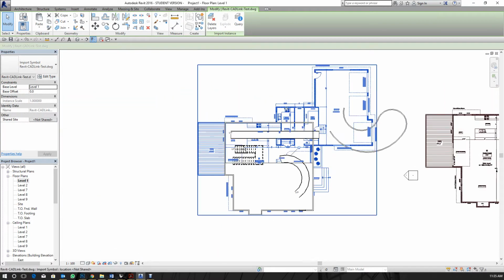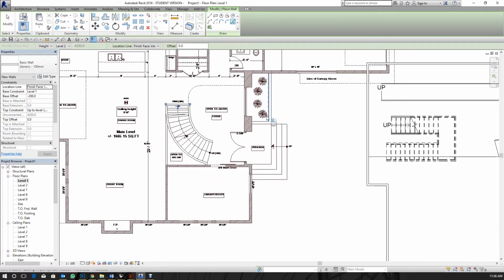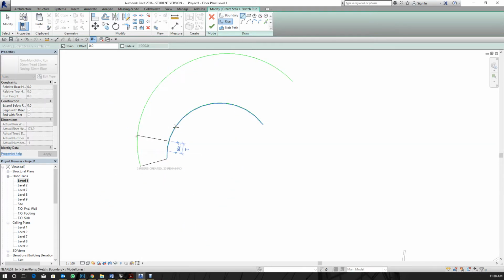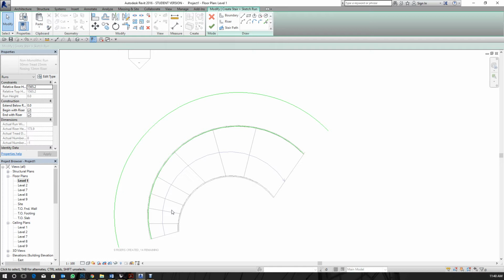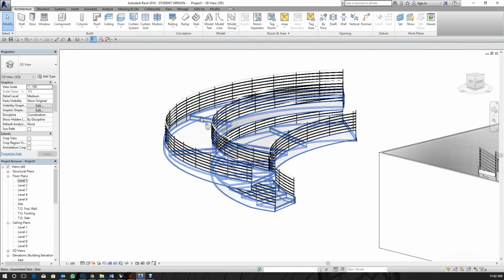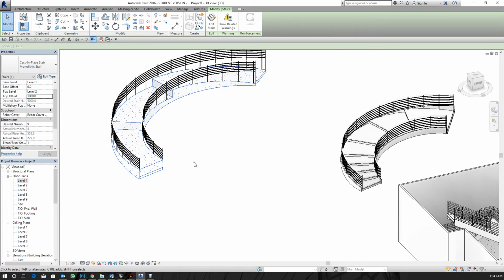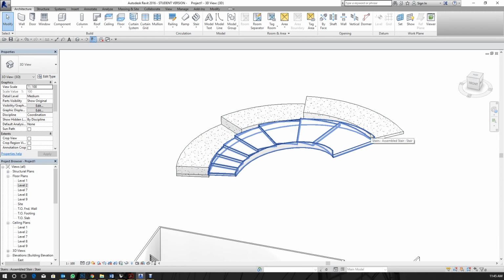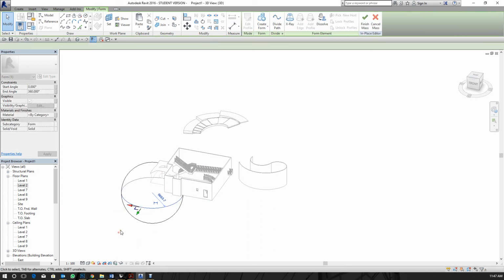Week 7 - Revit Tutorial Part II-I